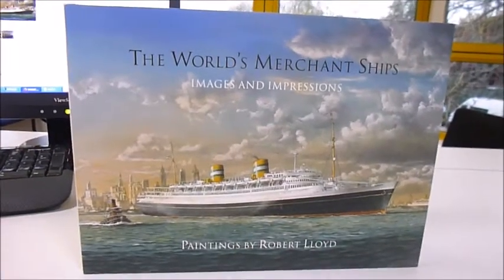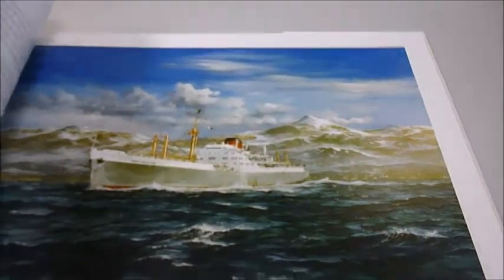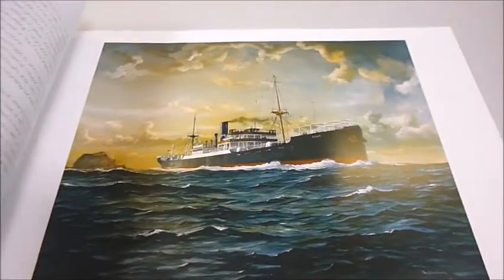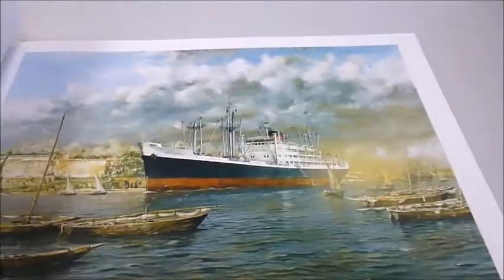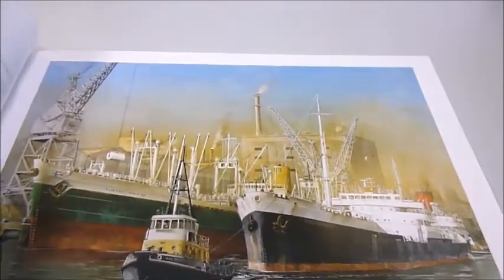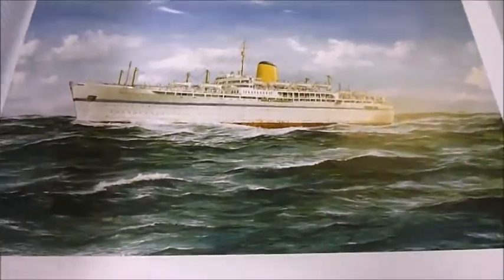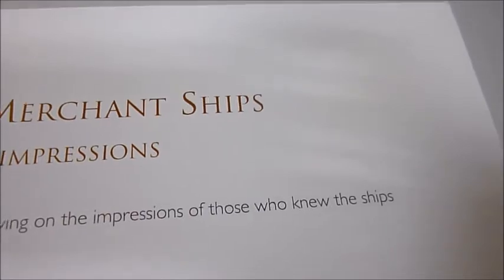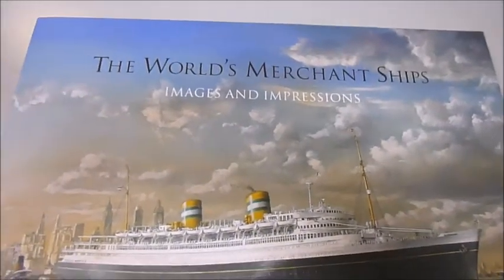WORLD'S MERCHANT SHIPS: Images and Impressions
ROBERT LLOYD    Book Number: 76454    Product format: Hardback

The Mauretania at Southampton, Centour at Hong Kong, Benvenue built in Glasgow on the choppy Bay of Biscay, the British India Steam Navigation Company's Dwarka in the Shatt-al-Arab waterway, Clan Menzies at Zanzibar, City of London in the English Channel, Voltaire as a cruise ship in the River Mersey, all depicted in beautiful colour paintings by Robert Lloyd complete with authentic backdrops or sadly the Canberra as she arrives at the breakers yard, a workman inn the foreground. An unusual painting on page 85 shows the Kong Haakon VII both before and after explosion damage. The sea is difficult to paint and here it is in all colours and weather supporting these magnificent vessels. Ships from maritime nations other than Britain including Germany, Greece, Hong Kong, Italy, Japan, Netherlands, Norway, Sweden, Taiwan and the USA are all depicted capturing each ship in its element in the golden age of shipping the decades immediately after WW2. Glamorous landscape format, 112 large pages.